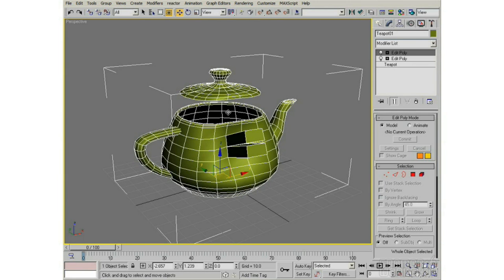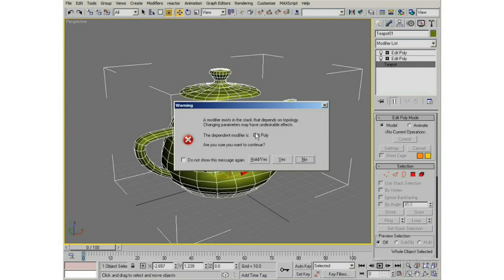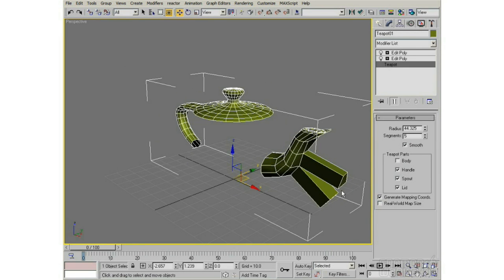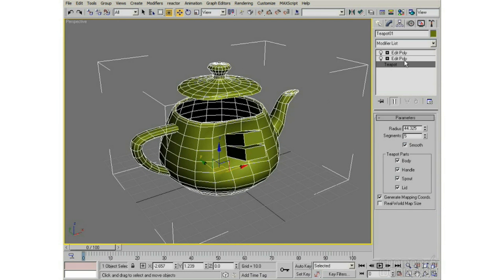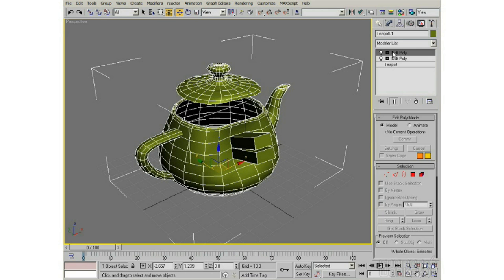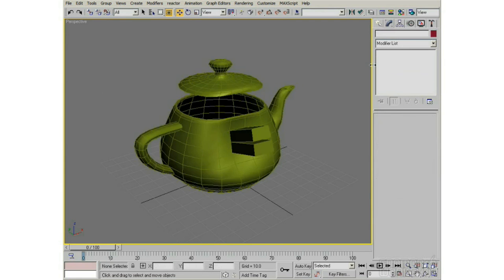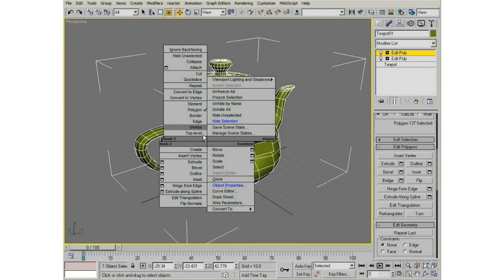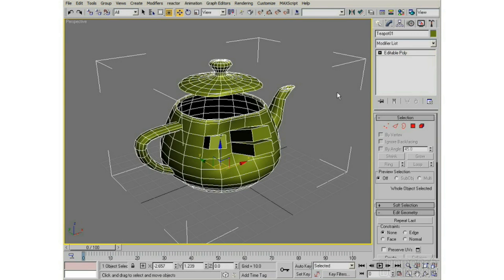3.02 Topology(3d studio max)-Gonmon